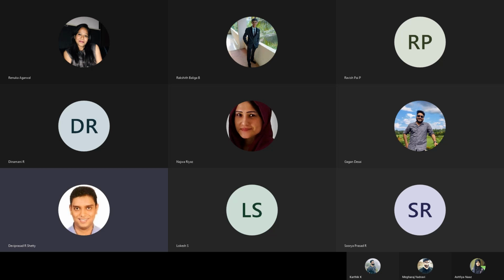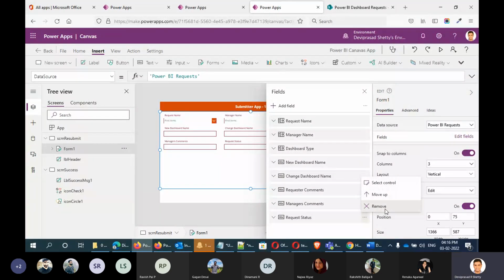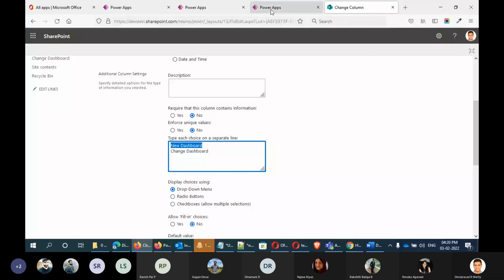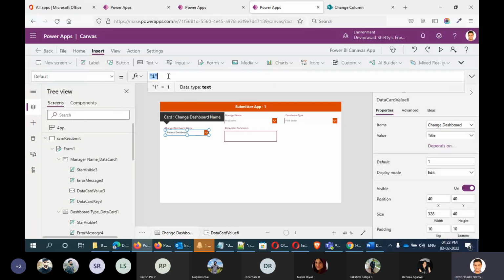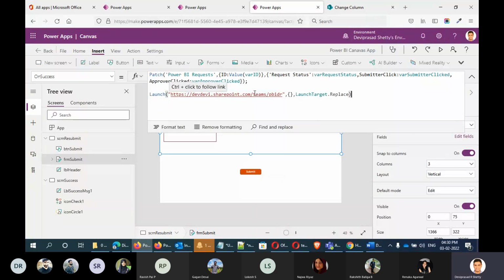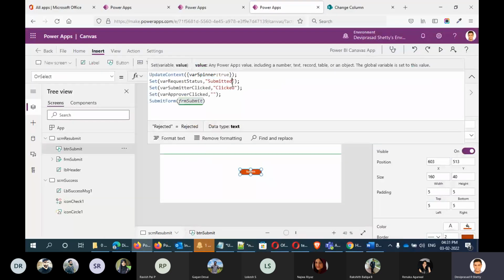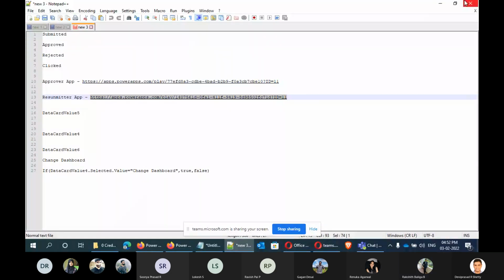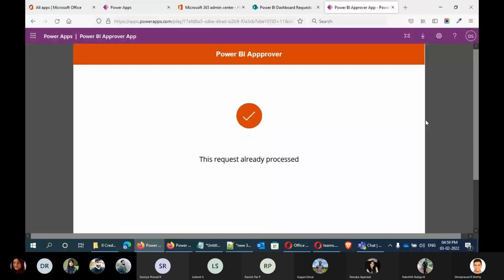Office 365 and Power Platform Trainings 20220203 160435 Meeting Recording